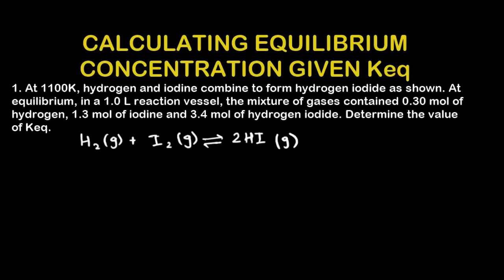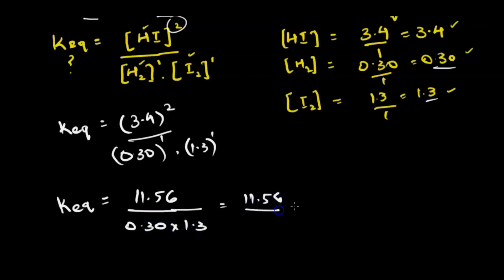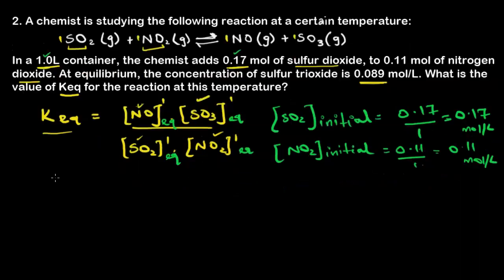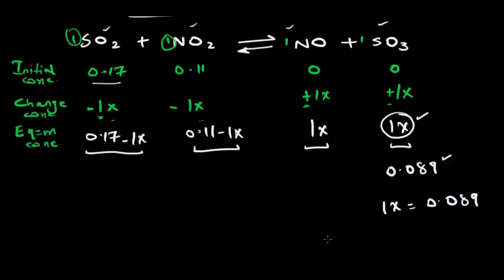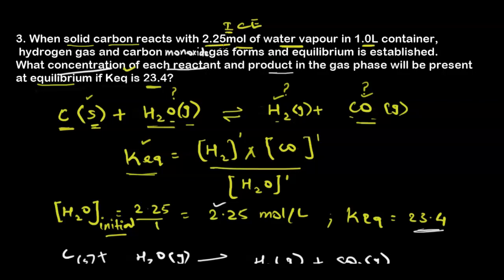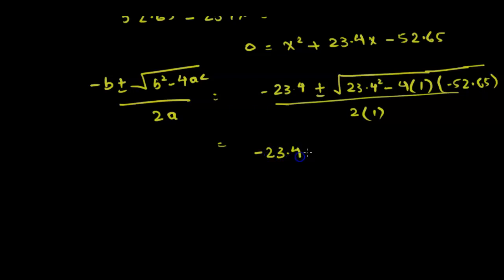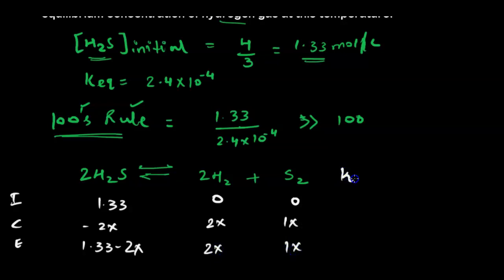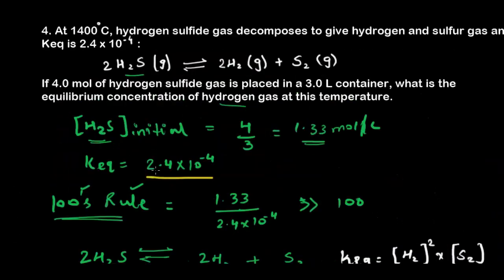Lesson 4 Calculating Keq from initial & equilibrium conc.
This video explains how to calculate equilibrium constant when initial concentrations are given. It explains the use of ICE tables in equilibrium problems.
It explains the calculation of equilibrium constant when equilibrium concentrations are given. It also explains the calculation of equilibrium constant when equilibrium constant is given. It explains the use of quadratic formula in equilibrium.
It also explains hundred's rule in equilibrium.